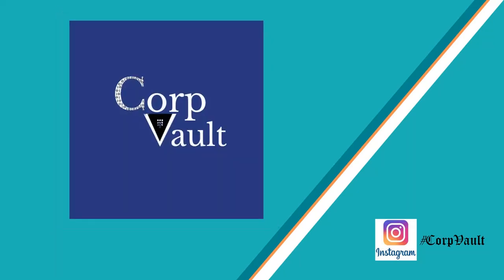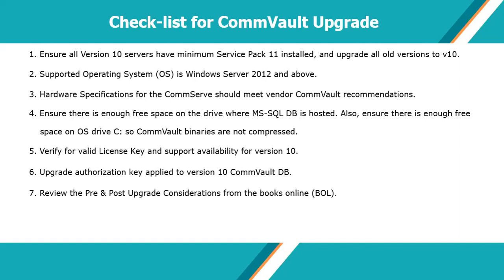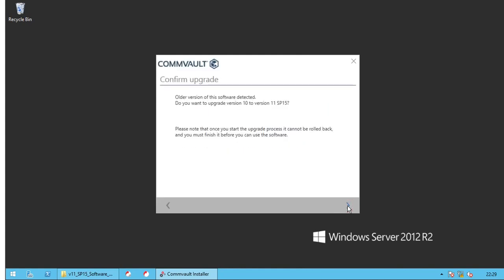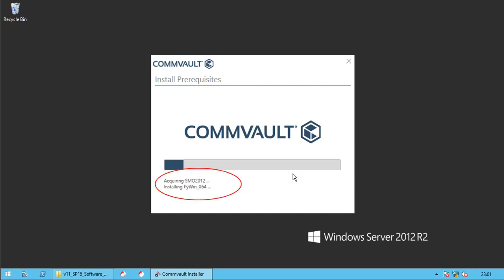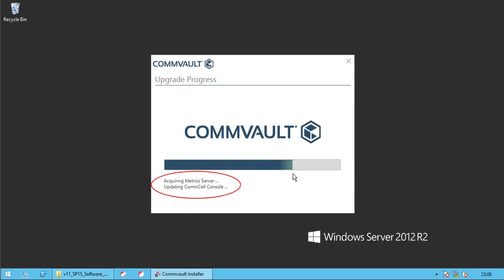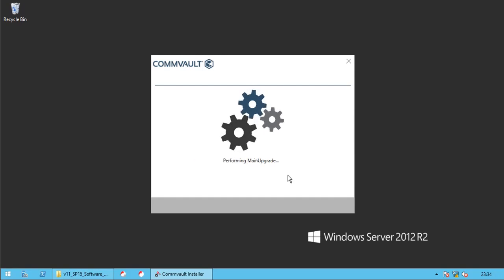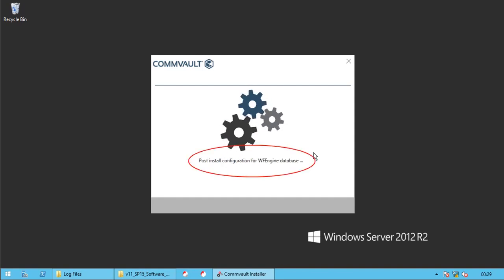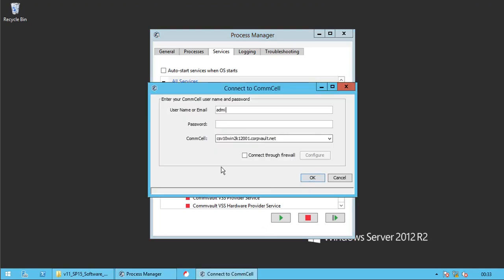CommVault - Standard (In-House) Upgrade from v10 to v11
In this video, we will discuss how to perform a standard in-house upgrade of CommVault from version 10, to version 11. For this video, we will be upgrading CommVault CommServe from version 10 to version 11 locally, by just running CommVault version 11 software setup executable.